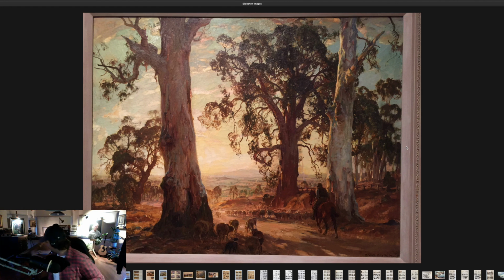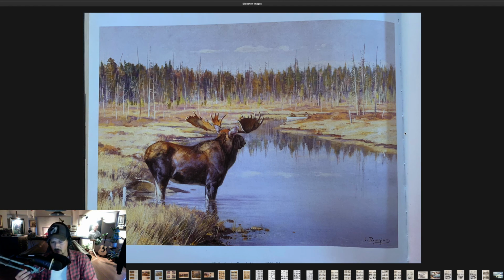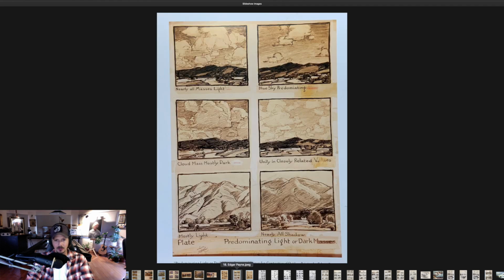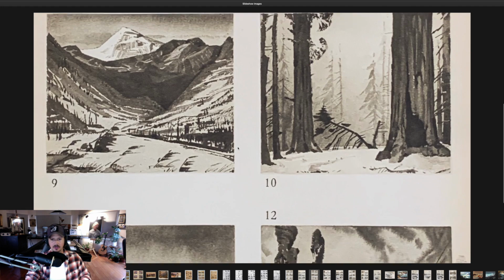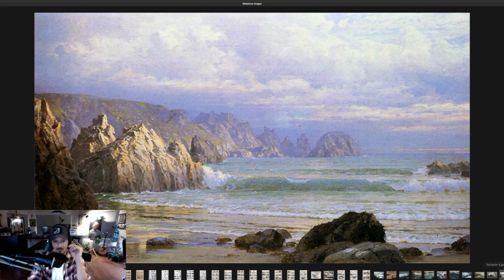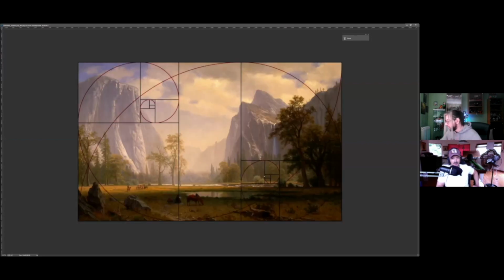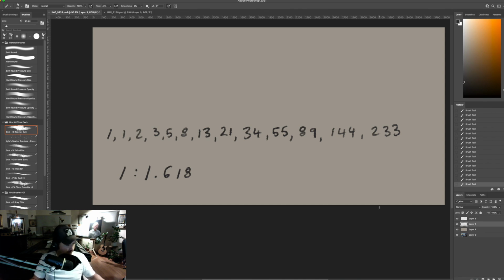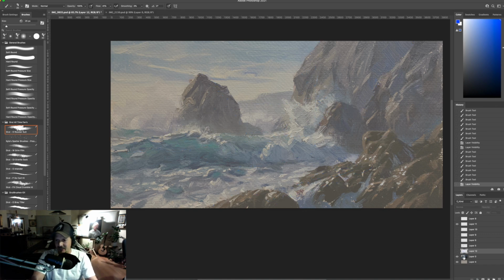Patreon EXCLUSIVE - Composition/Golden Ratio - From Colour Study to Digital Design!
- Please leave all comments on the Patreon main page! -